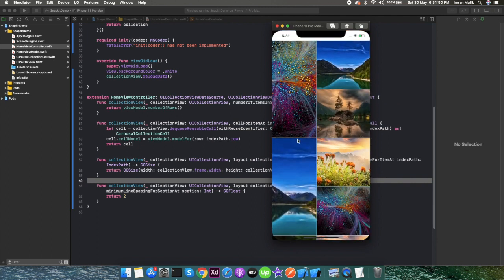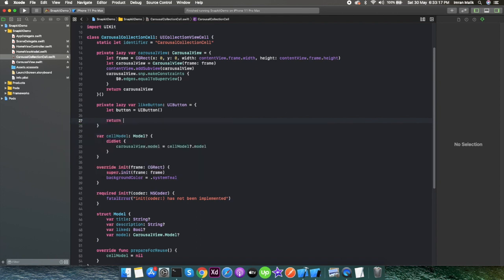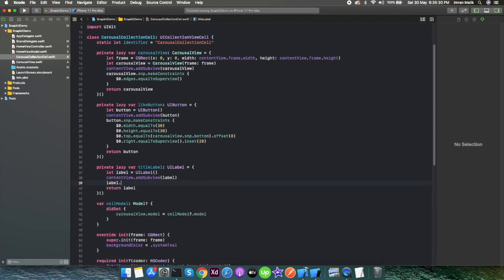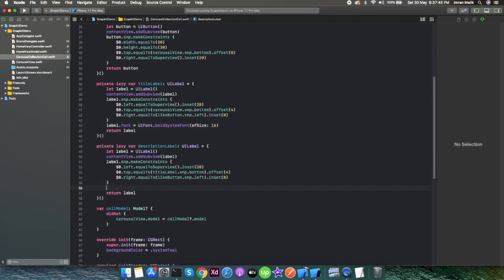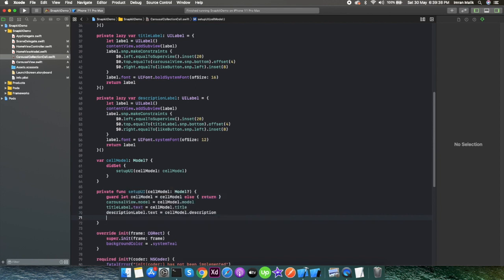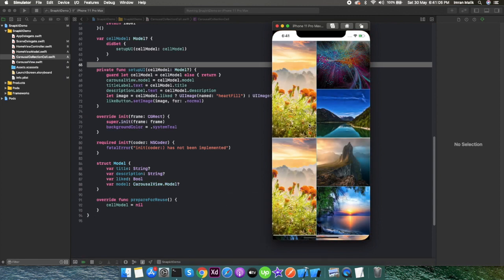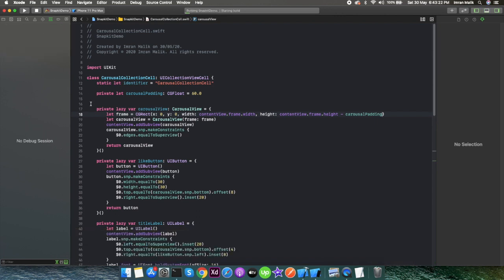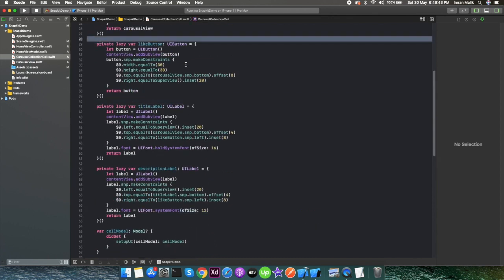Snapkit PART 4 - How to use Snapkit in iOS - SnapKit Tutorial for Autolayout Constraints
Learn how to use SnapKit to easily create programmatic auto layout constraints. Instead of using NSLayoutConstraint, you'll use SnapKit's DSL to write short but powerful lines of code to declare your autolayout constraints. We will be doing this in a Swift Xcode project.

We'll be installing SnapKit with the Cocoa Pod set up. If you have missed the part 1, 2 and 3 for this series. I'll recommend you to go and watch that first. Here is the link

Learning something new is always more fun with other people!